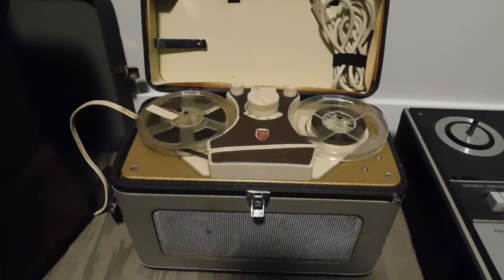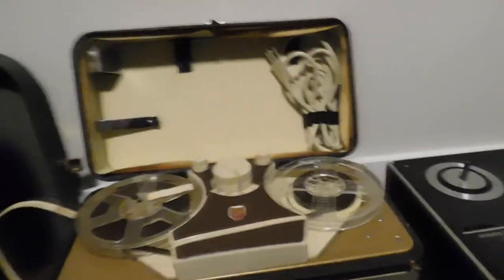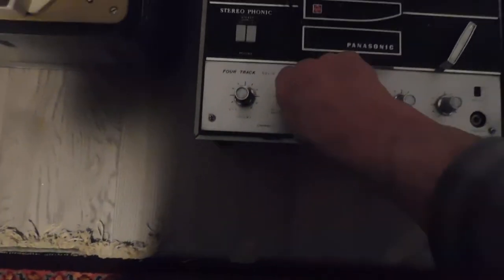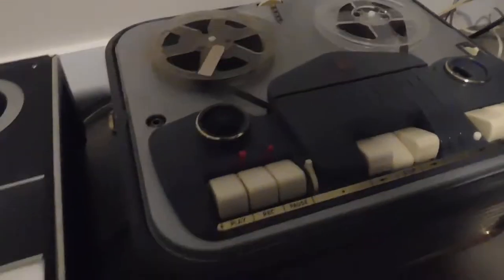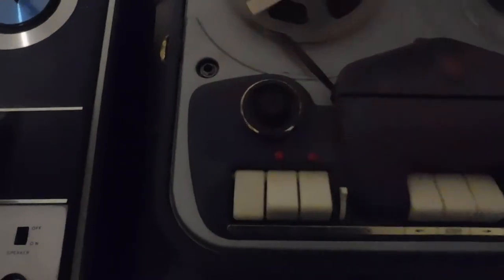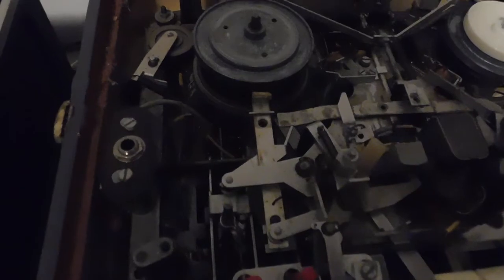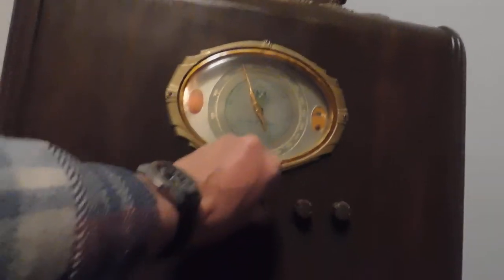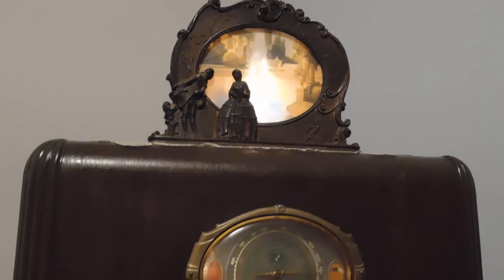3 Vintage tape recorders players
3 vintage tape recorders and players and 1937 Northern radio 2 short wave bands and am band.